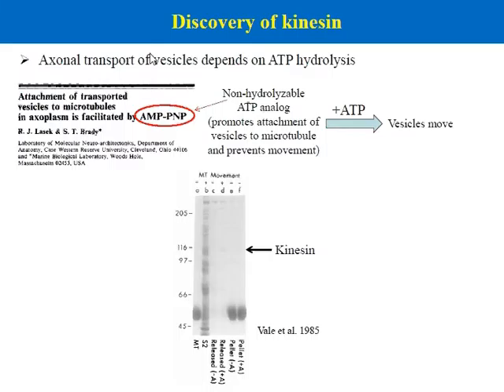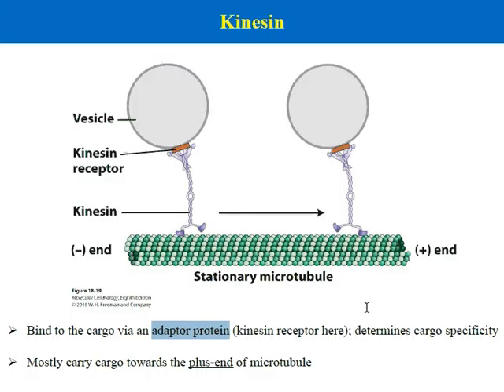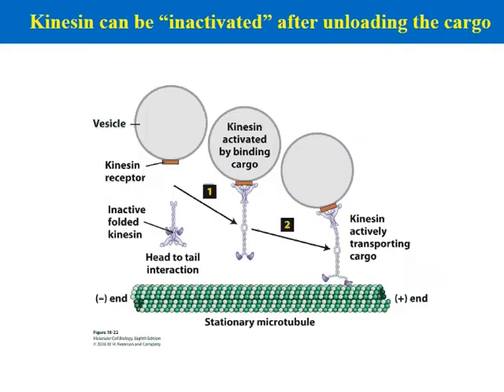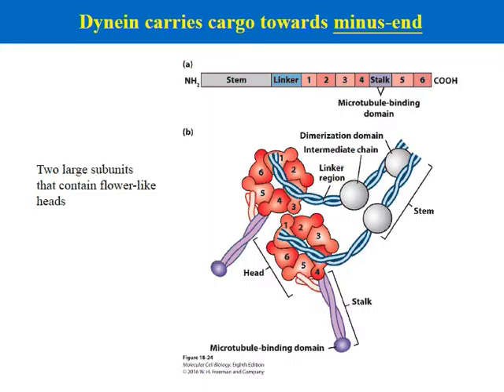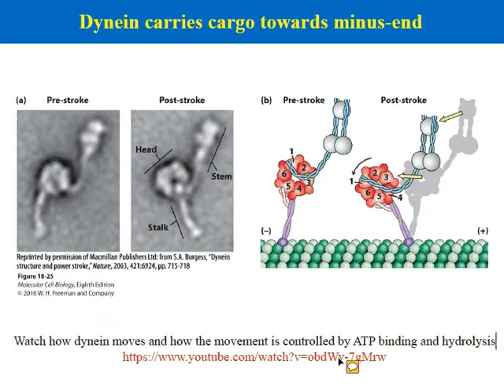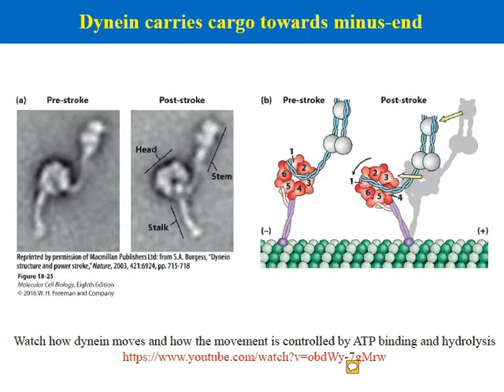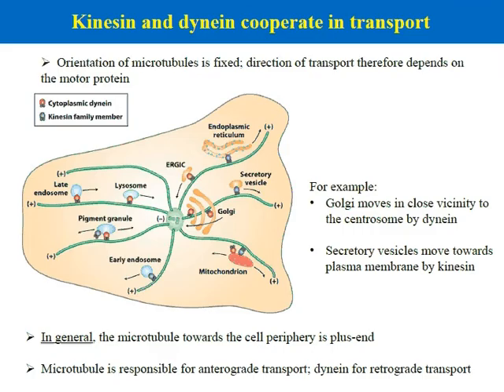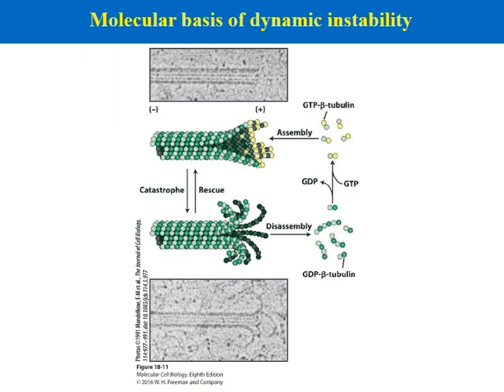BIOC4610 L11 sep 26 part 2